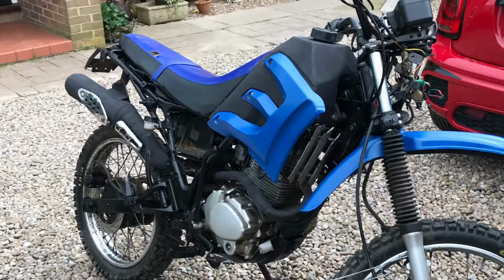Should You Buy A Chinese Motorbike? Vs Honda?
Hello guys! Really hope you enjoyed the video! And a like would be awesome! You guys are awesome!!
Many thanks to all. :))
MY EQUIPMENT
Wide angle screw on lense
CAMERA
MICROPHONE
GORILLA POD

@Alex Rickards

Flame4321

Listen to my playlist on @AppleMusic.